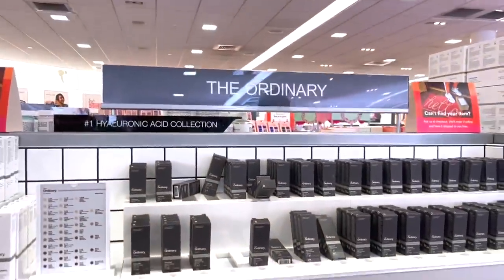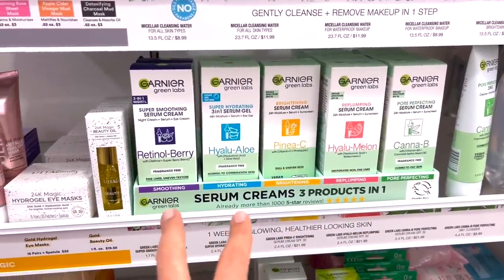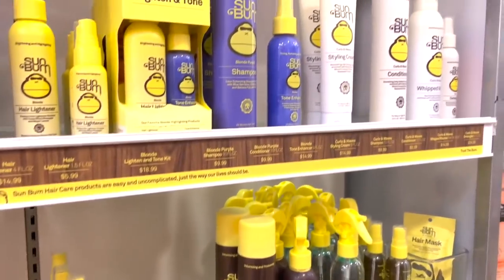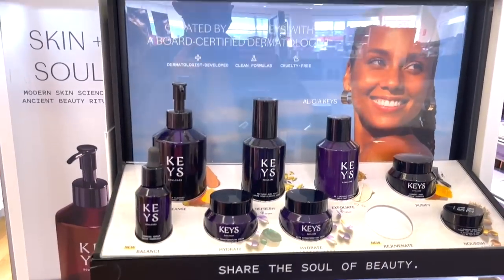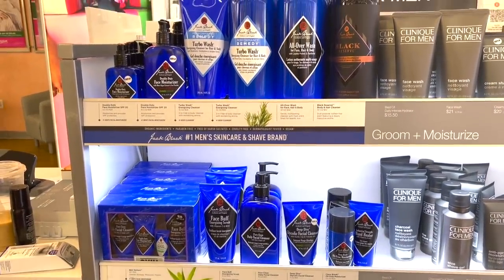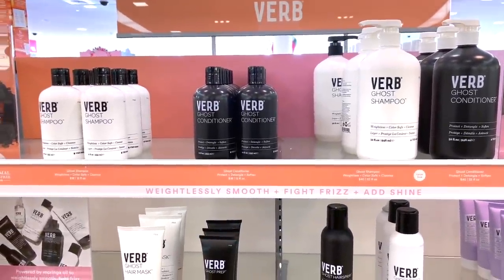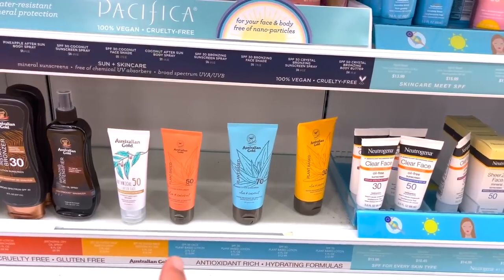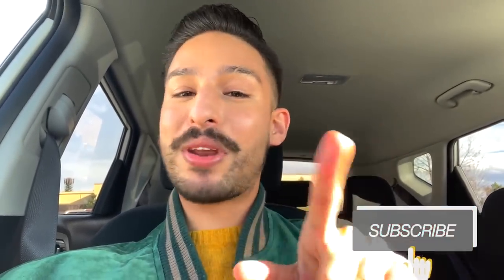The BEST Ulta SKIN CARE + SUNSCREENS | Shop With Me Vlog!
We're back with another vlog! There was so much positive response from the Target vlog, I had to upload another ASAP! This time talking about some of my favorite skincare and other beauty products at Ulta. What other stores should I do?

Garnier Green Labs Green Labs Canna-B Pore Perfecting Serum Cream SPF 30

Follow me for more skincare content!
00:00 Intro
00:17 Affordable and Drugstore Brands
02:59 Celebrity Lines (Keys Soulcare + Pattern)
03:45 K Beauty
04:09 Men's Skincare + Luxe Skincare
04:50 Haircare
05:55 Suncare

This video is not sponsored, but I'm a small creator and this is one way for me to be able to monetize my content. If you're not comfortable doing so, that's ok!  xoxo